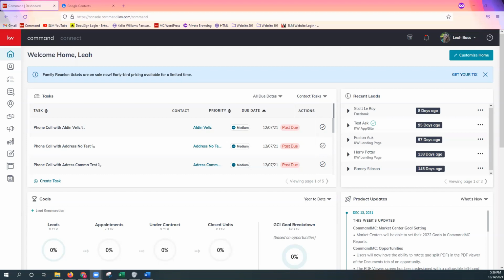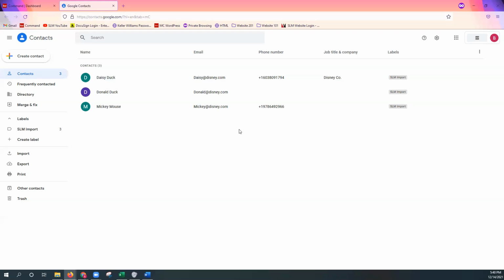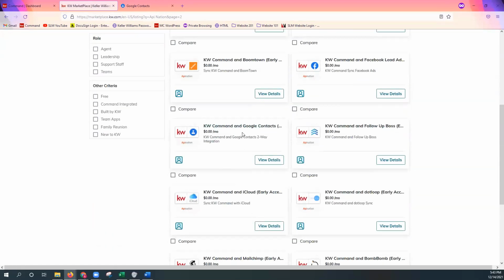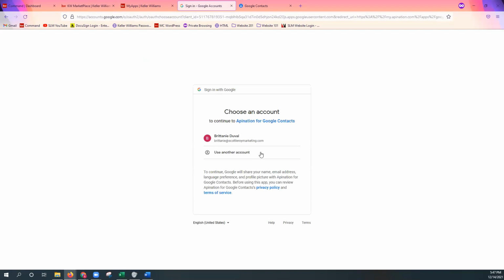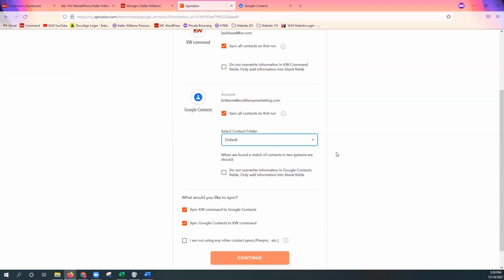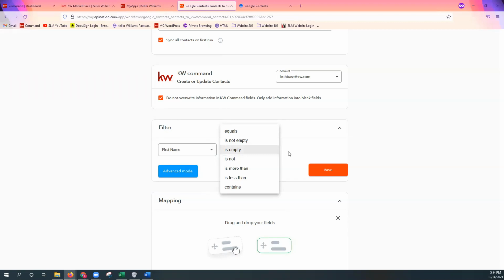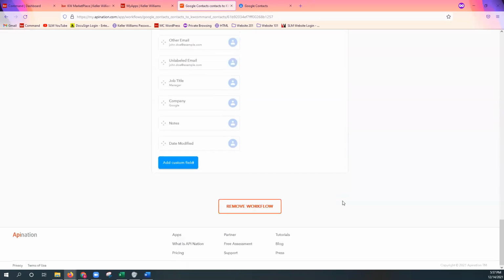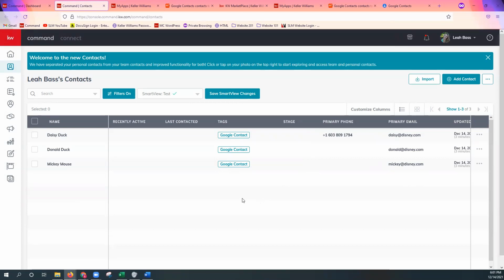Command Tip - API Nation, Sync your Contacts with Command!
Navigate the new application available within your KW Command MarketPlace, API Nation! This application will allow you to sync third party platforms to your Command database. At this time the following options are available! The process will be the same for linking all platforms to Command, however this tip video will walk through Google Contacts specifically.

Google Contacts
iCloud
Dotloop
Mailchimp
Follow Up Boss
Boomtown
Liondesk
MyKW France
Outlook
Facebook Leads
BombBomb